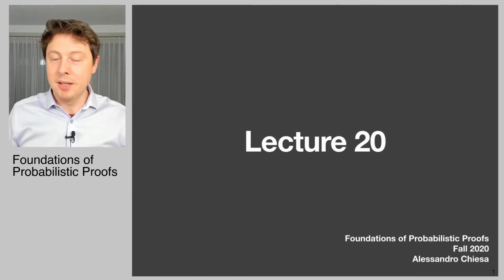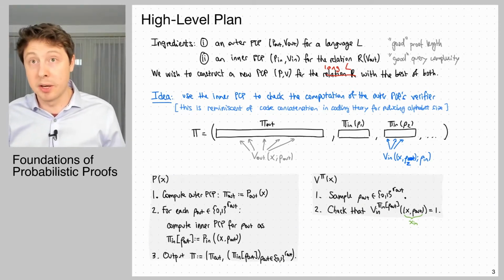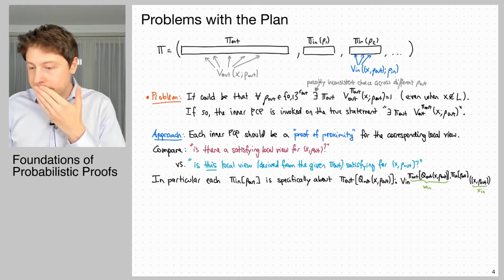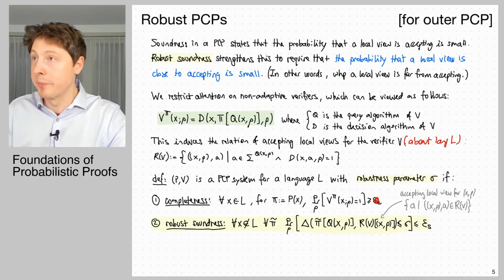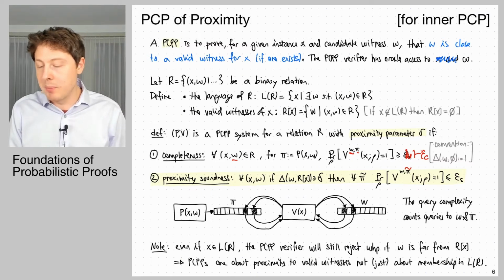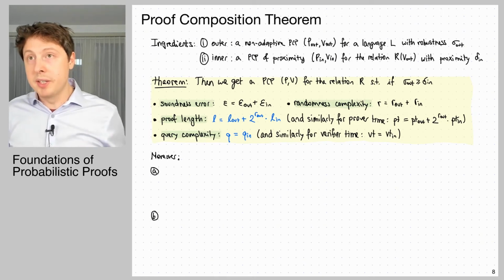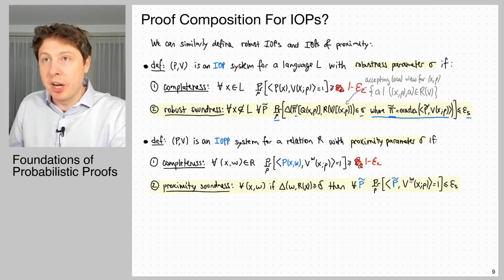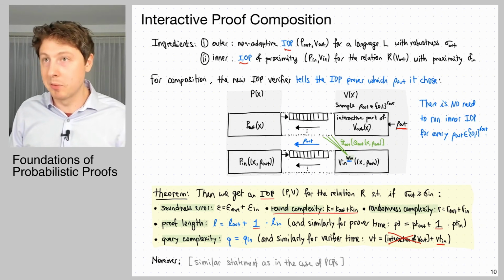2020.11.03 - Proof Composition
- proof composition
- definition of robust PCPs/IOPs
- definition of PCPs/IOPs of proximity
- composition theorem (non-interactive and interactive)